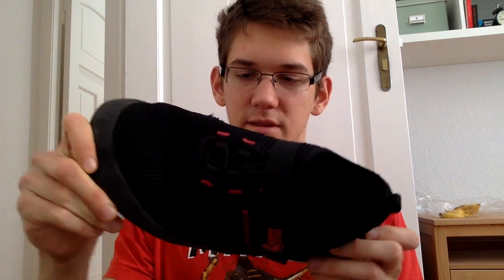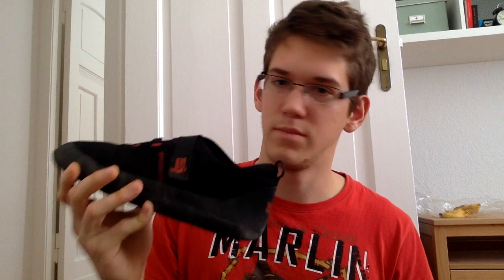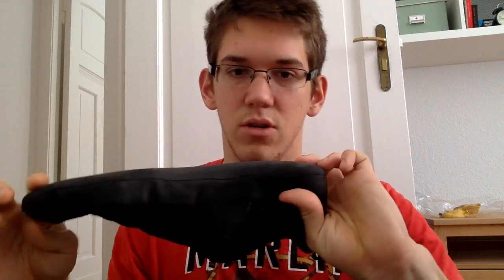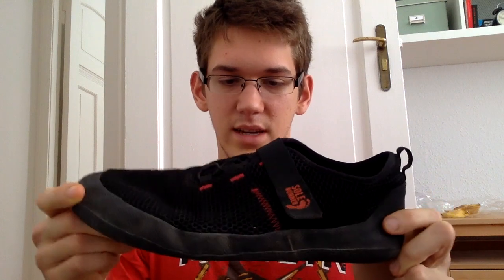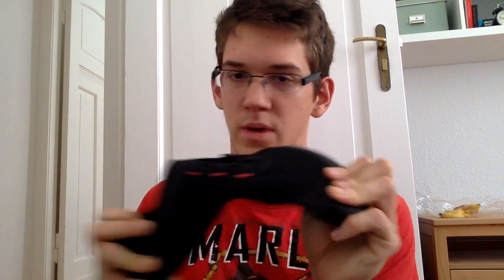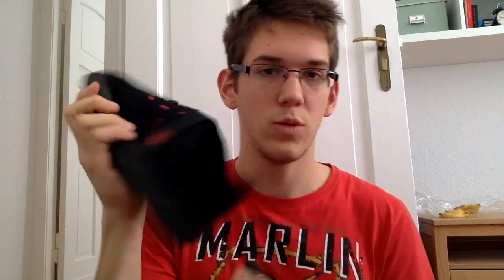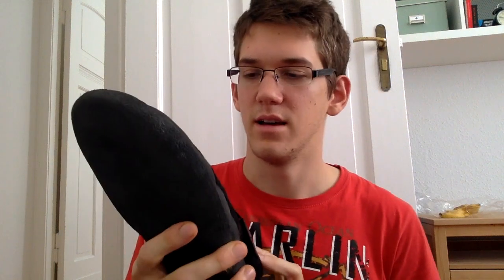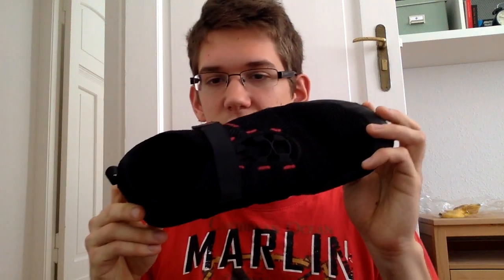Sole Runner FX Trainer Review - Quick Comparison to Vivobarefoot The Motus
This shoe is waaaay cheaper than the Vivobarefoot Motus model everybody is buying at the moment, has been around the market for a longer time and outperforms the Motus - at least to my opinion!